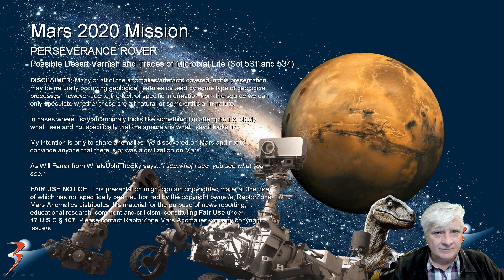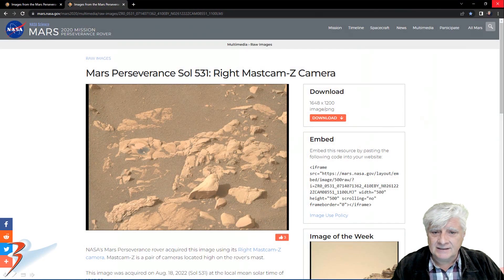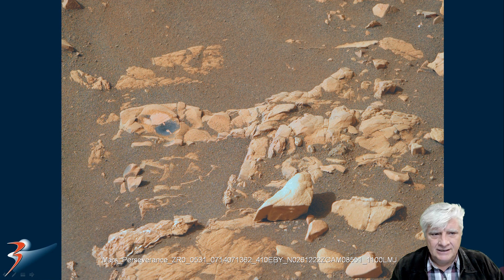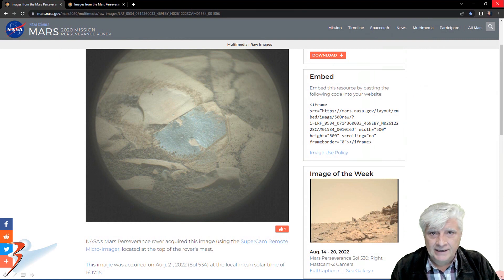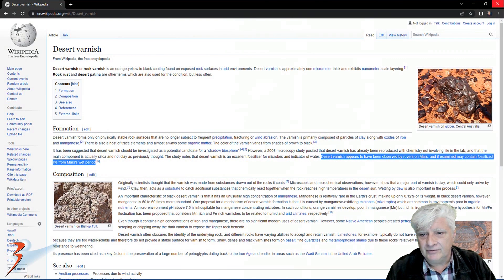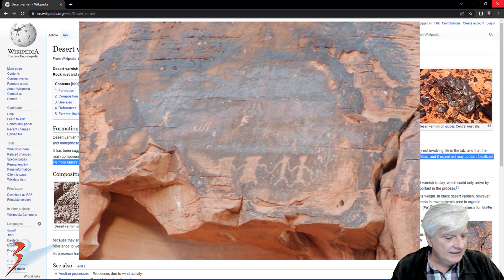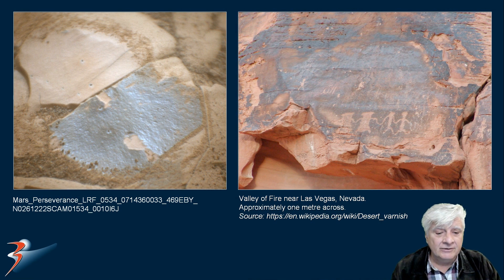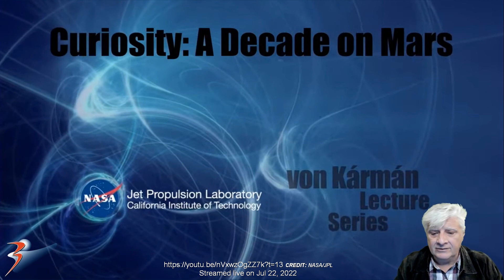PERSEVERANCE ROVER Possible Desert Varnish and Traces of Microbial Life (Sol 531 and 534)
The photographs analyzed here were taken by Perseverance Rover on 18 August 2022 (Sol 531) at the local mean solar time of 10:15:02 and 21 August 2022 (Sol 534) at the local mean solar time of 16:17:15 respectively.

Here I feature an item that is totally out-of-place and upon closer inspection looks like probable Desert Varnish as we would find here on Earth.

Could this be evidence of ancient fossilized microbial life on Mars?

My Blog Post featuring: 'PERSEVERANCE ROVER Possible Desert Varnish and Traces of Microbial Life (Sol 531 and 534):'